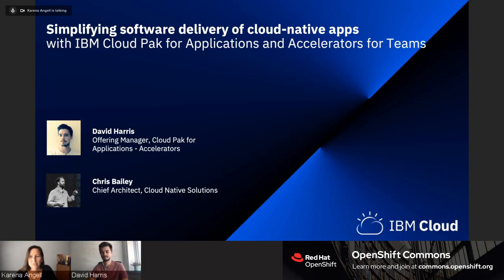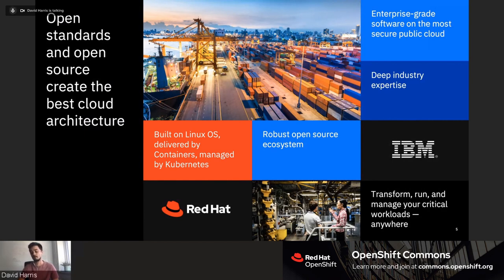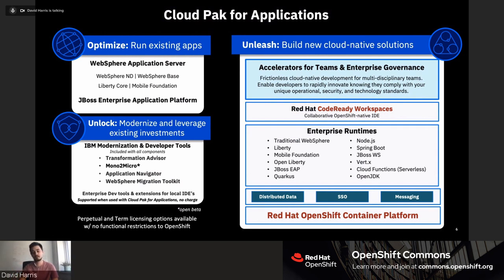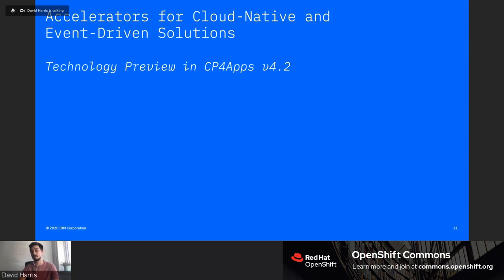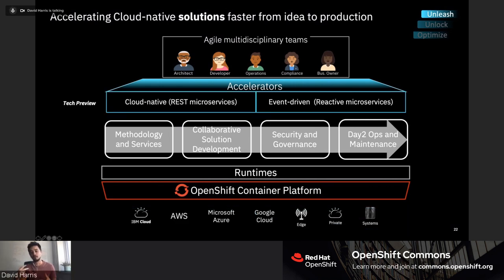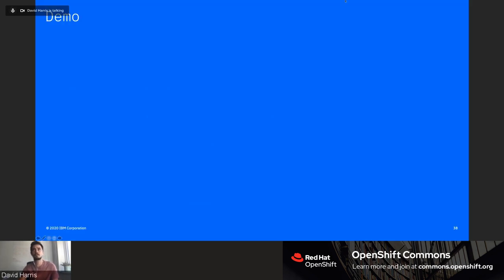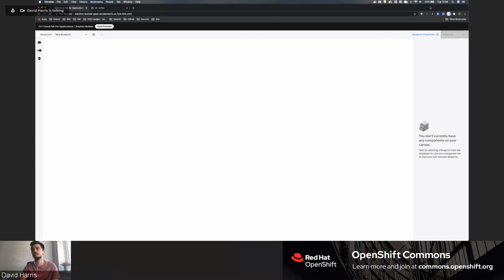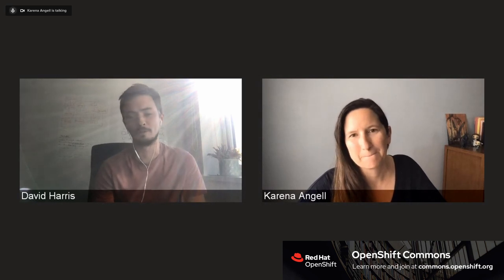OpenShift Commons: Simplifying Software Delivery with IBM Cloud Pak for Apps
In order to thrive and compete in an era of business reinvention, building innovative solutions requires tackling different challenges simultaneously: transforming the organization into agile cloud-native teams while ensuring enterprise governance and security. All of these with speed and quality.

IBM Cloud Pak for Applications is excited to introduce Accelerators for Teams, an offering to simplify the delivery of cloud-native solutions, from idea to production.

* Remove complexity and friction for multidisciplinary teams

* Enable developers, architects, and operations to rapidly innovate with confidence

* Equip teams to comply with unique operational, security, and technology standards without worrying about it.

Special Guests: David Harris and Chris Bailey, IBM